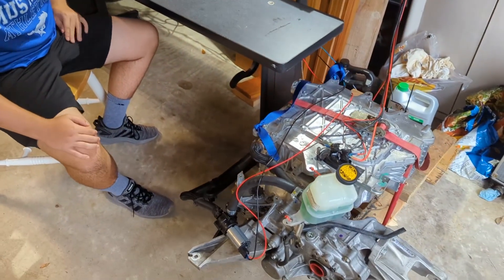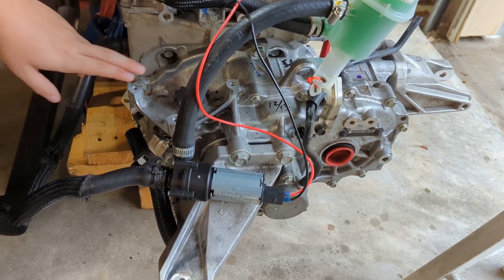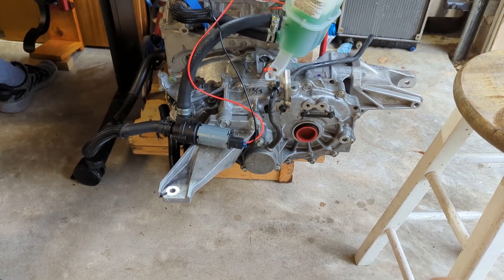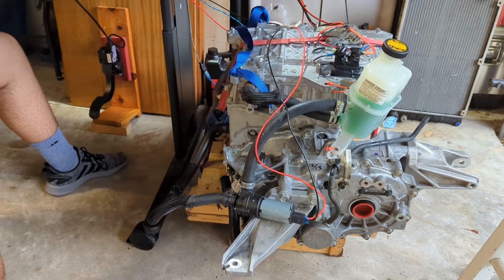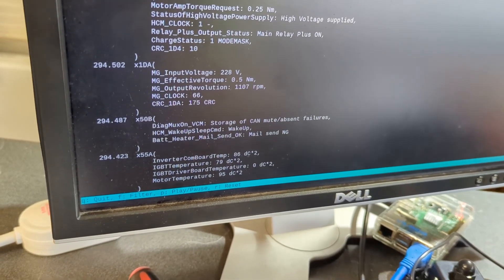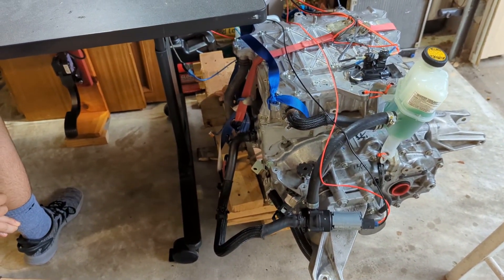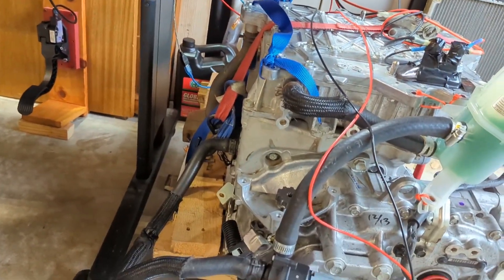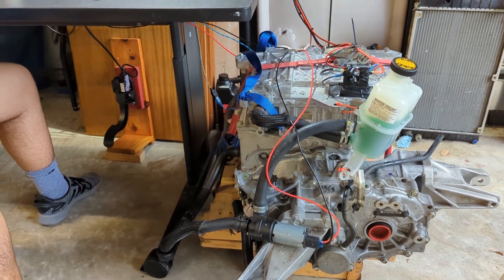Porsche 924S EV Conversion - Part 11 - Gearbox and Funny Noise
In this video we go through our latest step to get the Nissan Leaf gearbox installed and filled with fresh fluid. We also install an inverter and motor coolant loop. While testing at medium to high RPMs there is an odd rattling noise coming from the gearbox. We aren't sure what it is so if you have any ideas, please let us know!